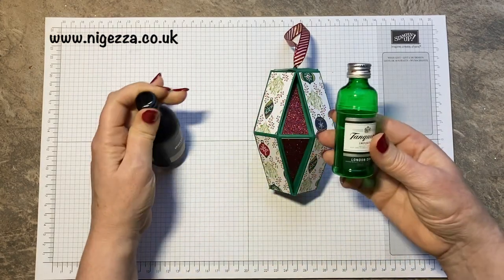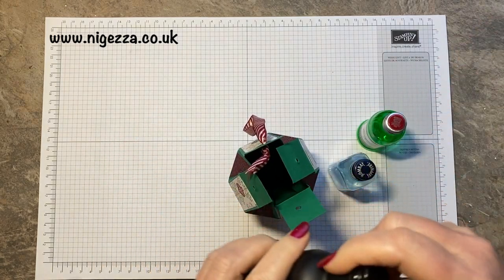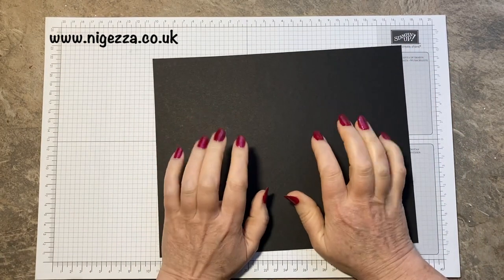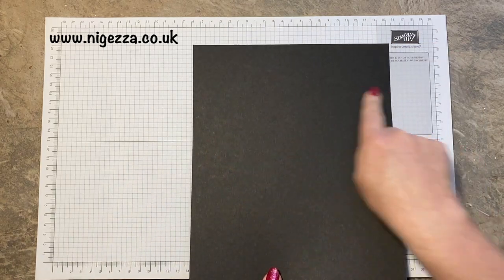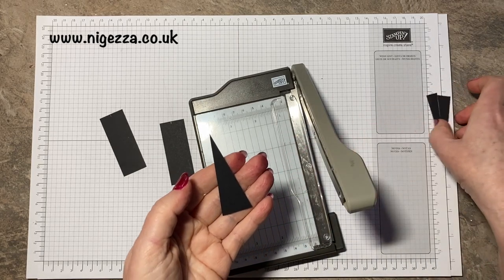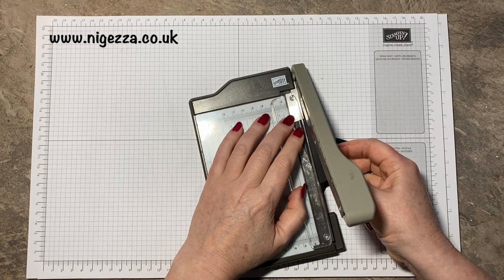Bauble Gift Box For Miniature Bottle